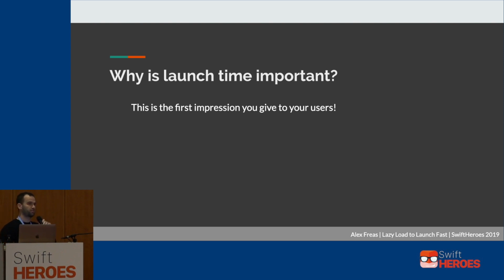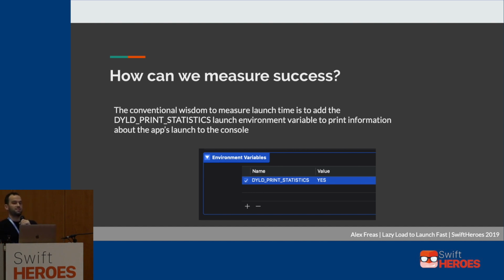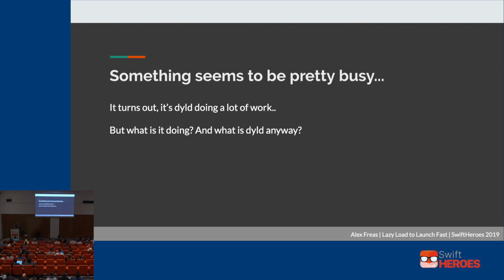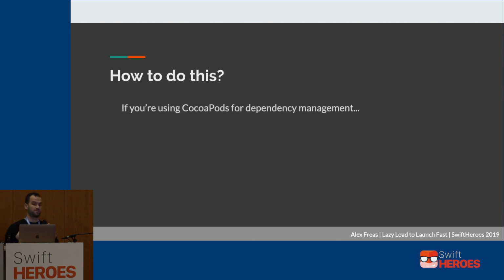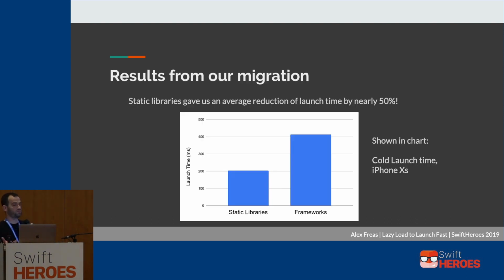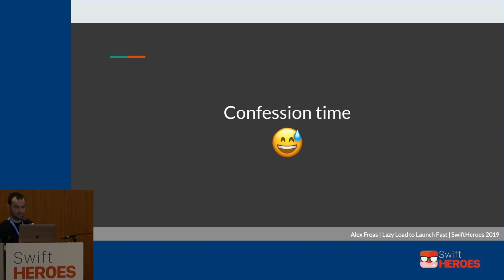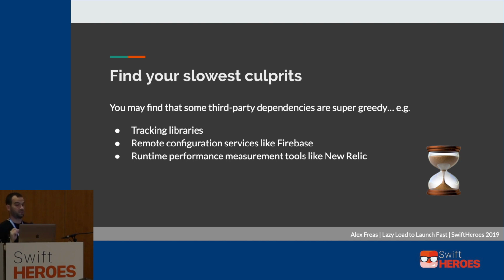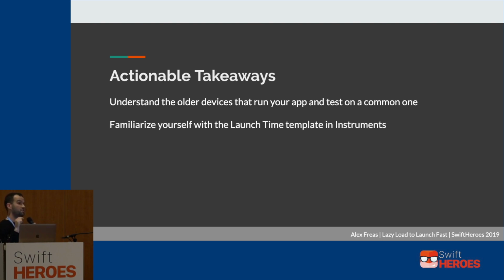Lazy load to launch fast - Alexander Freas - Swift Heroes 2019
Alexander Freas's presentation from Swift Heroes 2019, 15 November, Turin.

Alexander Freas, Senior Engineer, Scout24

Connect!